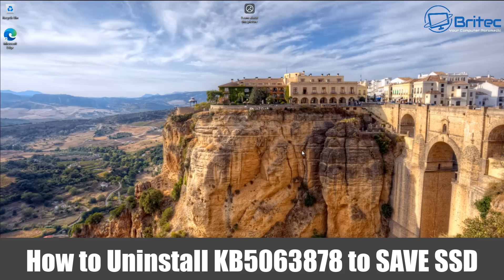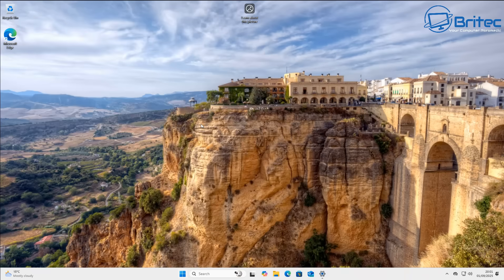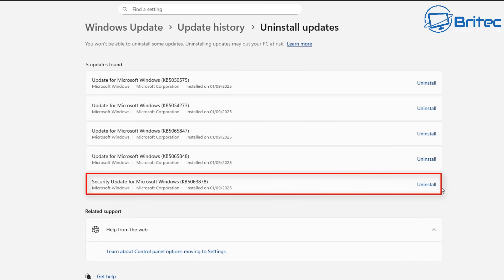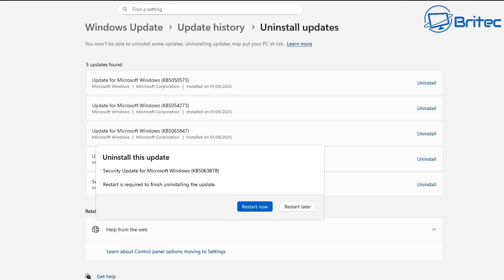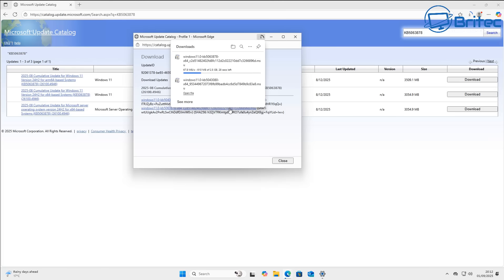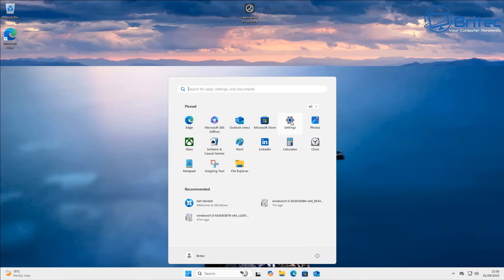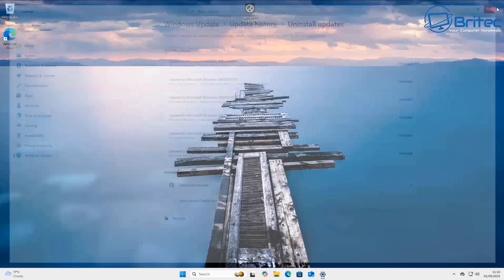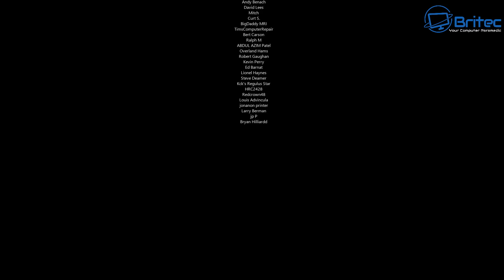Windows 11 Update KB5063878 Causing SSD Failure? Do This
A lot of people are worried about Windows 11 Update KB5063878 Causing SSD Failure? If you are concerned about this window update, then uninstall kb5063878 and pause Windows Updates until you get more information. Microsoft says recent Windows update didn't kill your SSD and Phison have also said they cannot replicate this issue. So its left for you to decide.